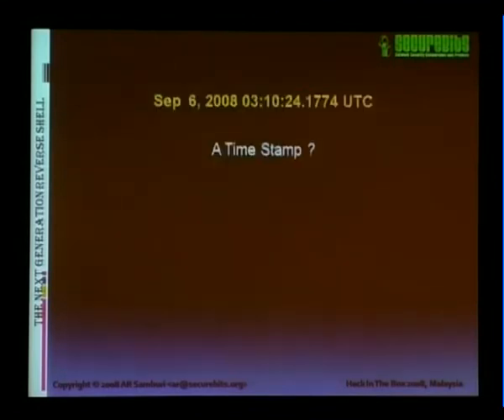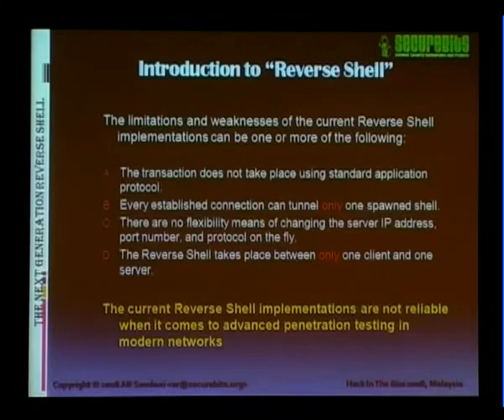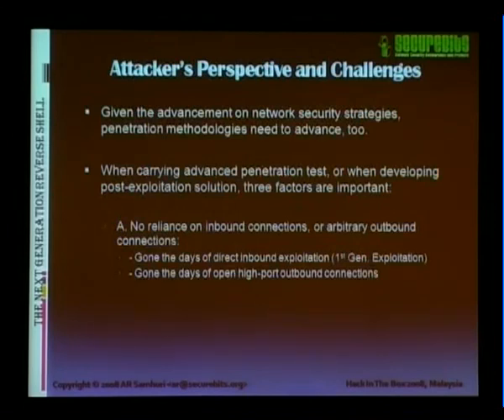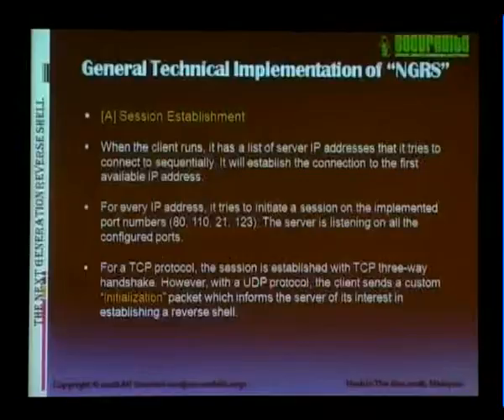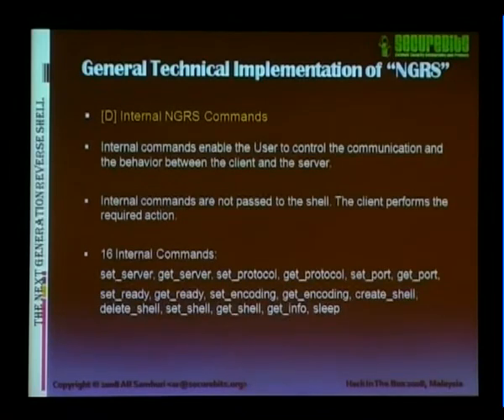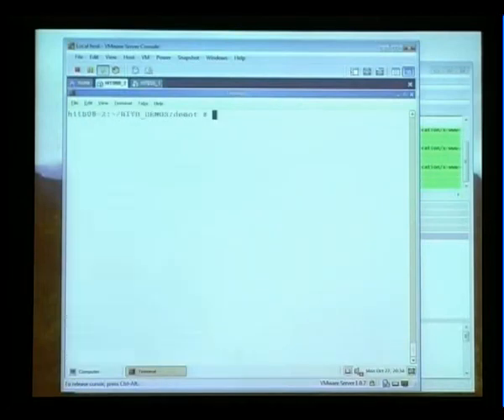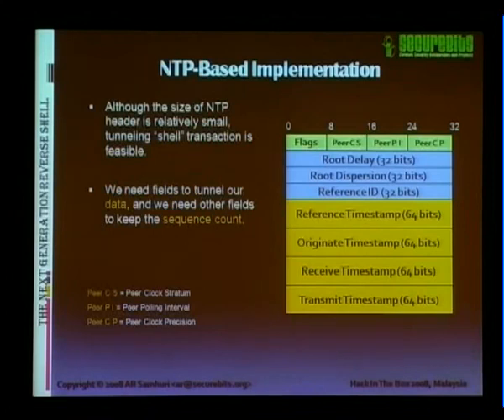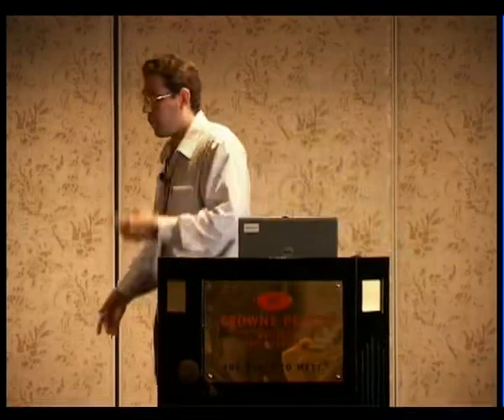Next Generation Reverse Shell